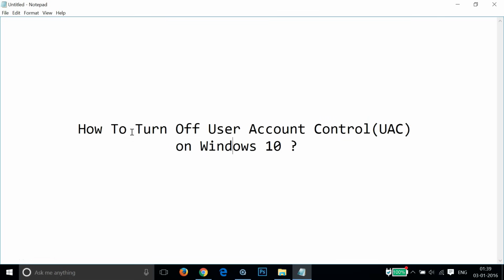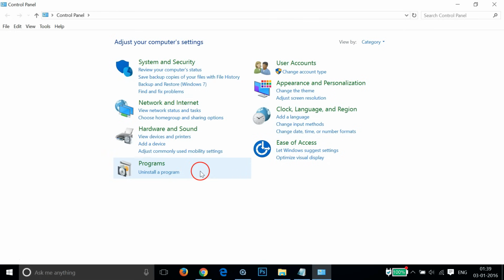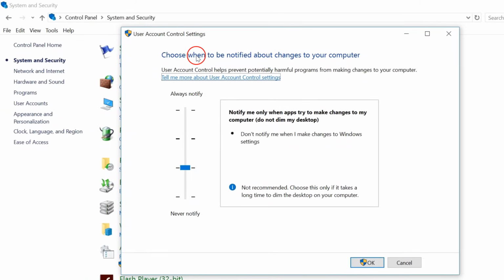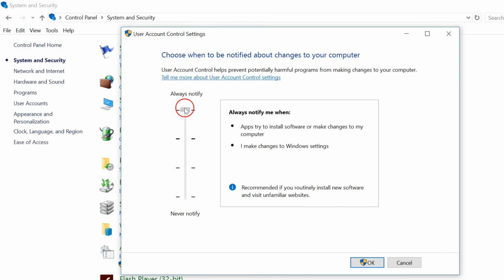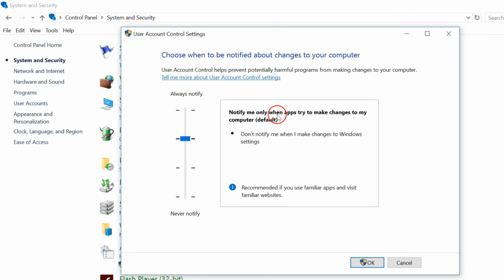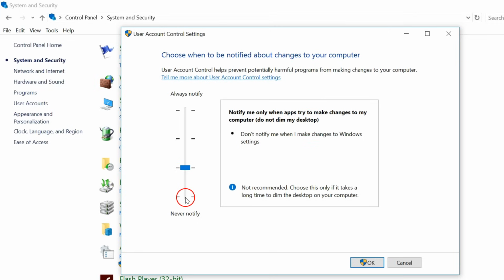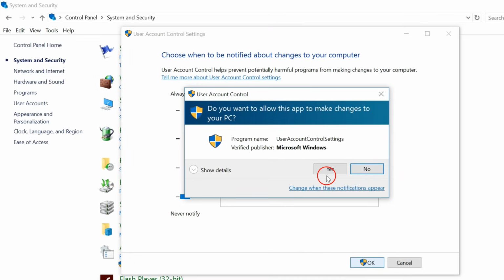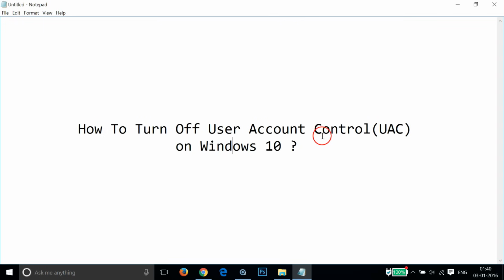How To Turn Off User Account Control(UAC) On Windows 10 ?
How To Turn Off User Account Control On Windows 10 ?

Step 1: Go to the windows start Button and Right click there,and then click on Control Panel .

Step 2: Click on System and Security .

Step 3: Click on Change User Account Control and Settings .

Step 4: Choose your Desired preferences from the slider ,and then click on Ok.

That's all